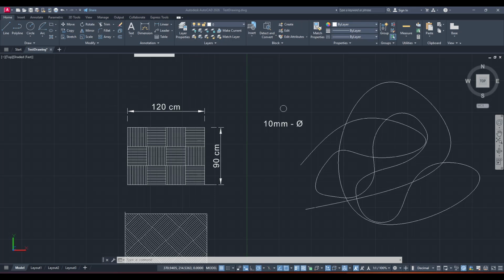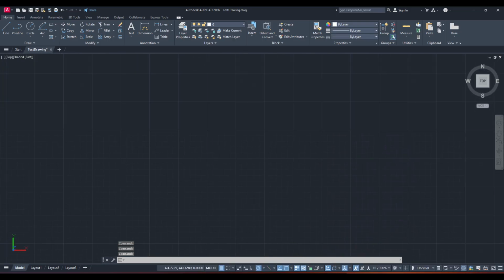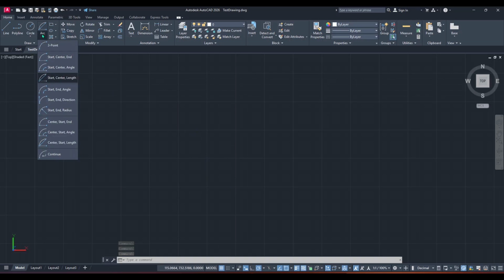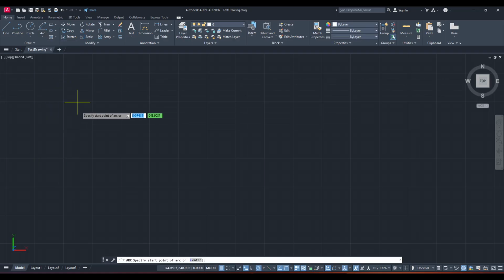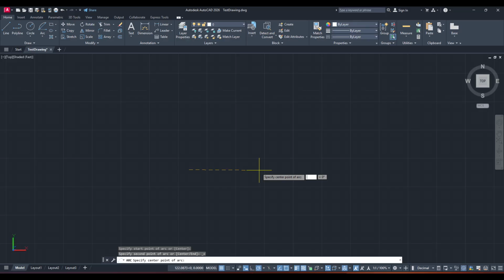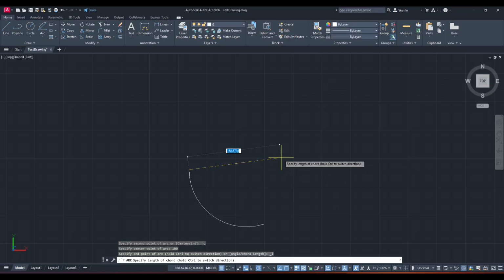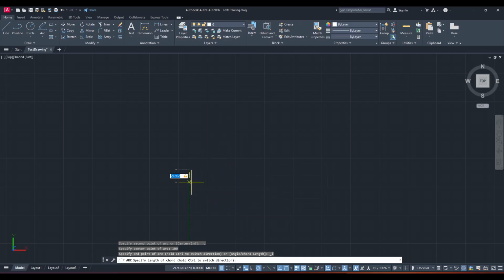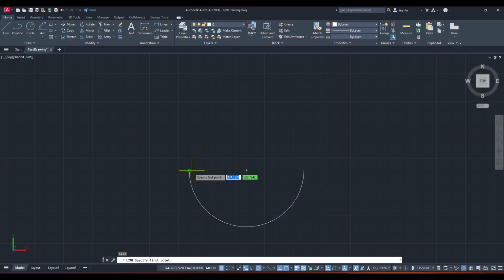How to Draw an Arc with a Specific Length in AutoCAD (2026 Updated)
Here’s how to draw an arc with a specific length in AutoCAD step by step.

In this quick tutorial, you’ll learn how to create arcs using length, radius, or angle inputs and adjust them precisely inside AutoCAD. This guide walks you through the exact process in a simple and beginner-friendly way so you can draw arcs with accurate lengths for drafting and technical designs.